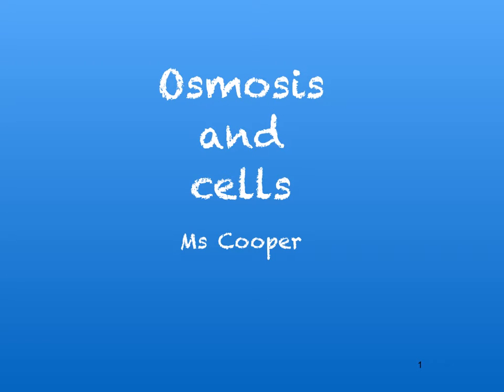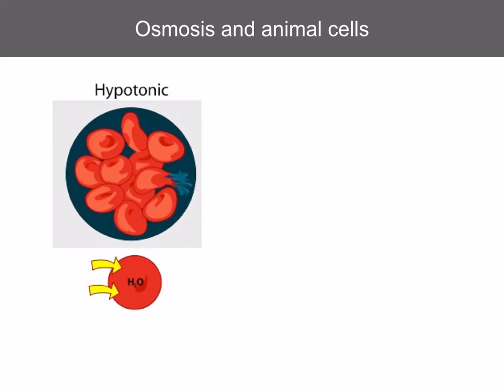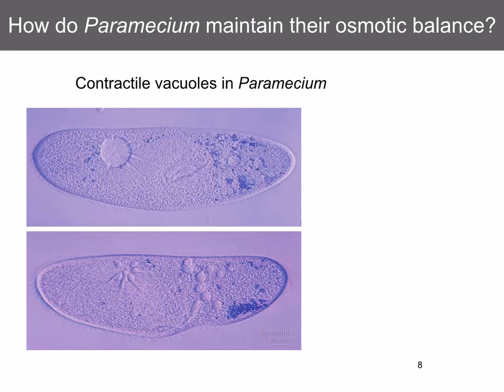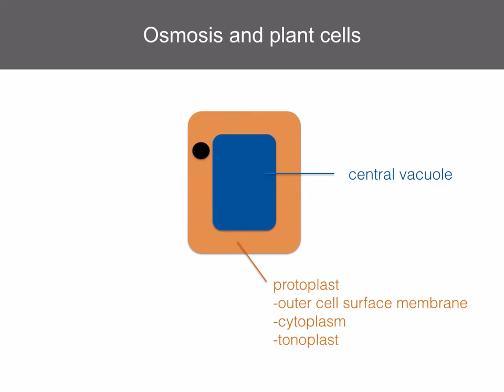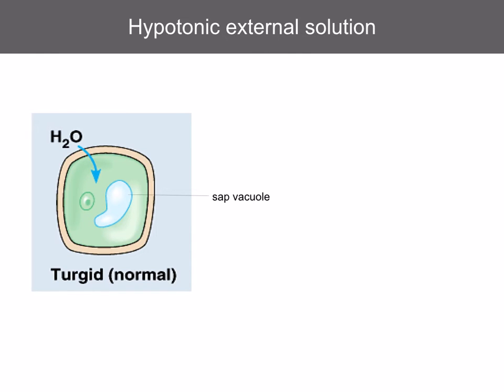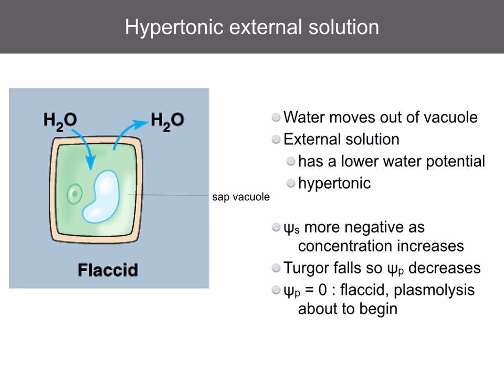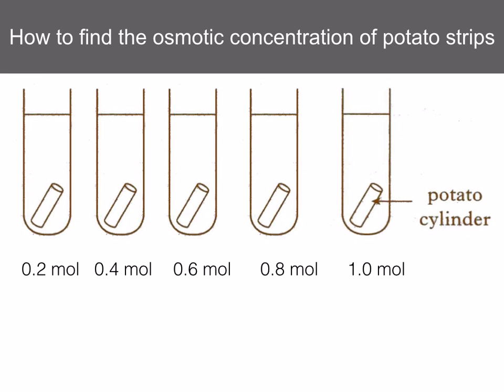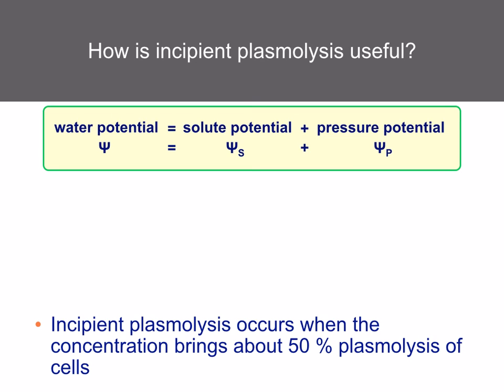AS level. D.3 osmosis and cells. Ms Cooper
Cambridge AS level. Chapter D. Movement in and out of cells. 3. Osmosis and cells (plant and animal cells)